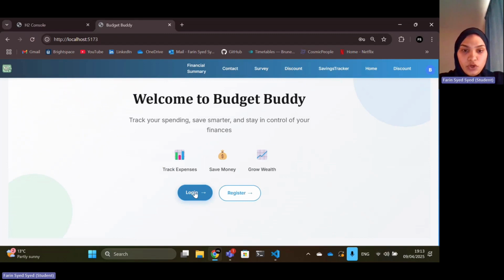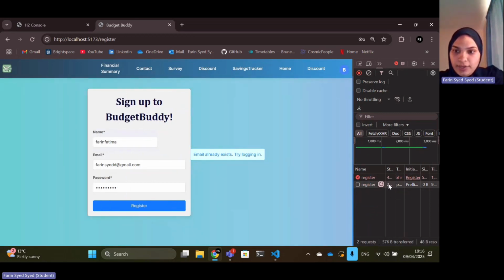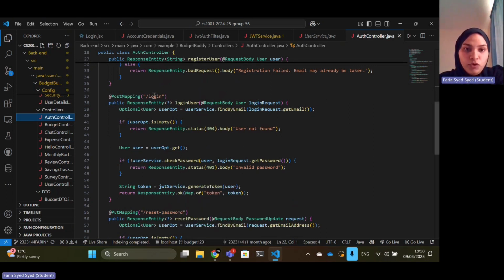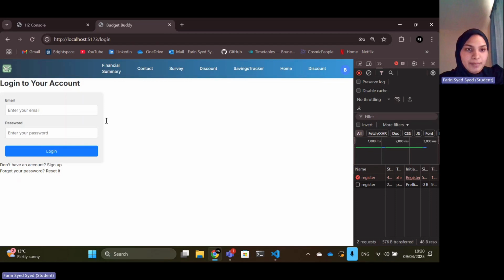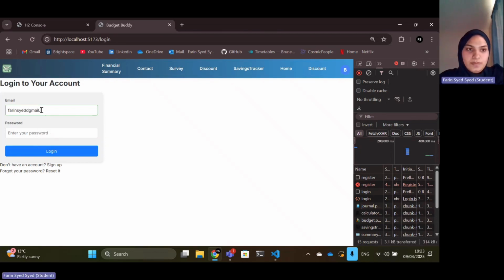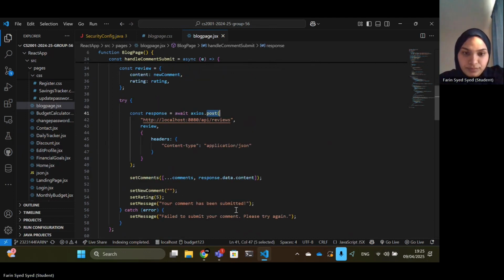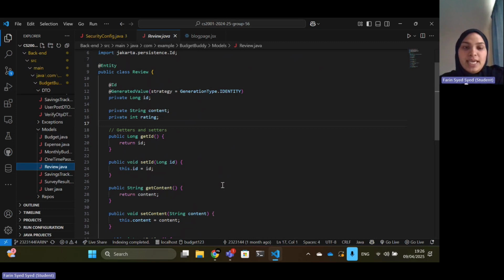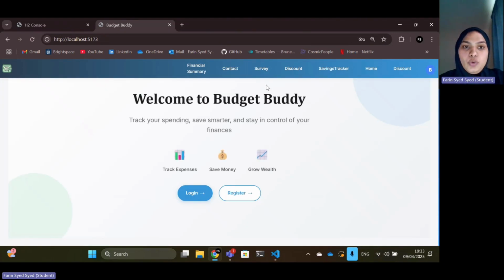2323144 - CS2001 Year 2 Group Project